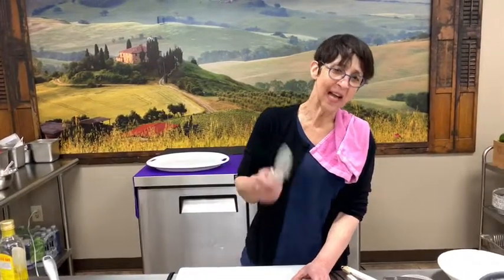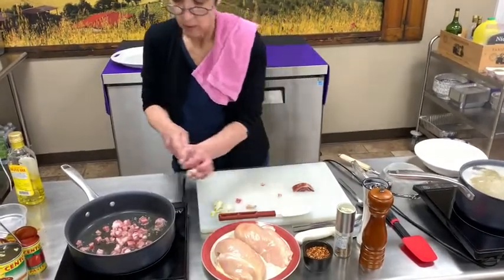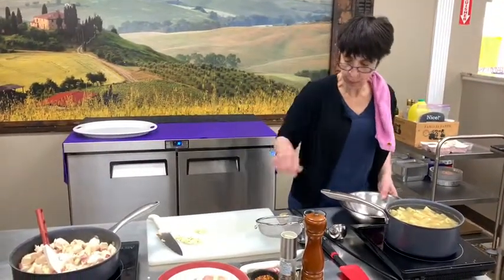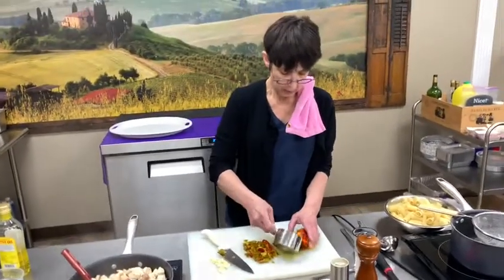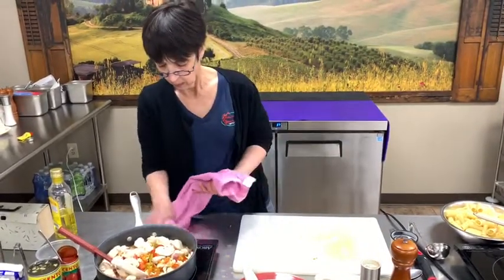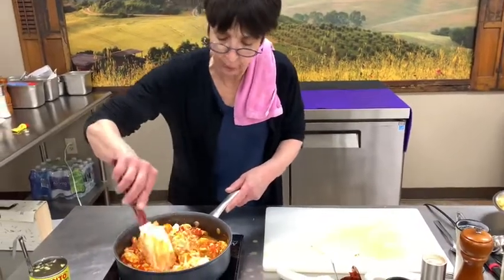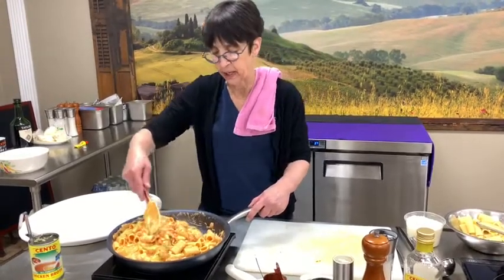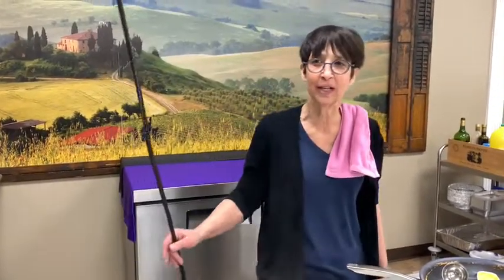Riggies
Donna show you the essence of chicken riggies